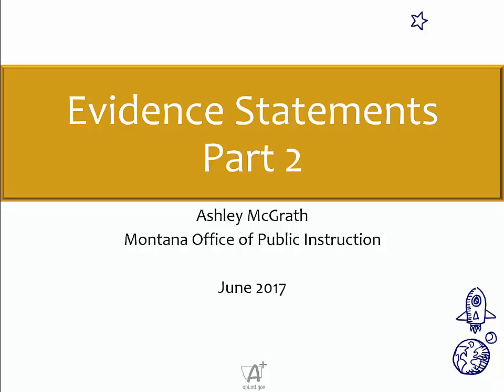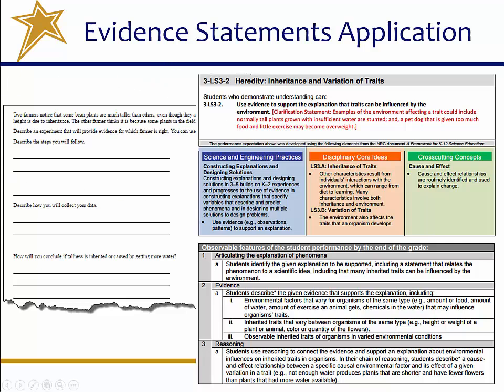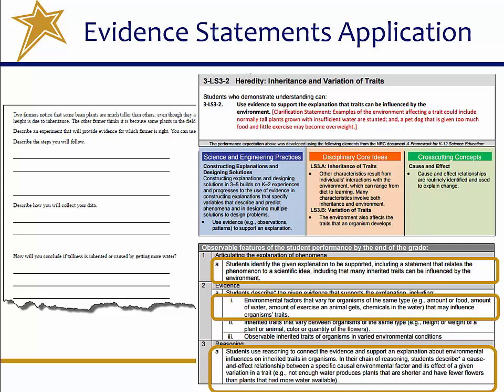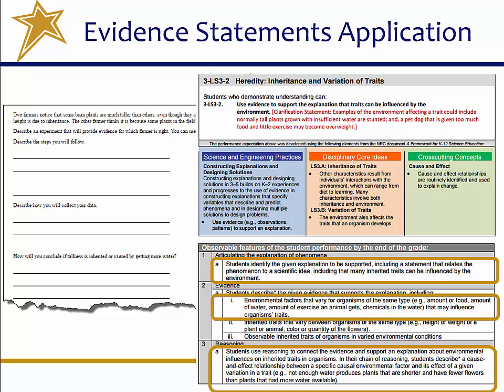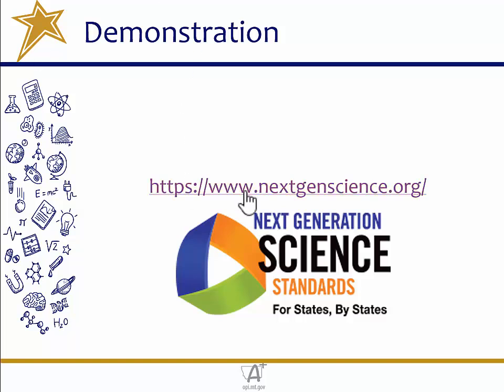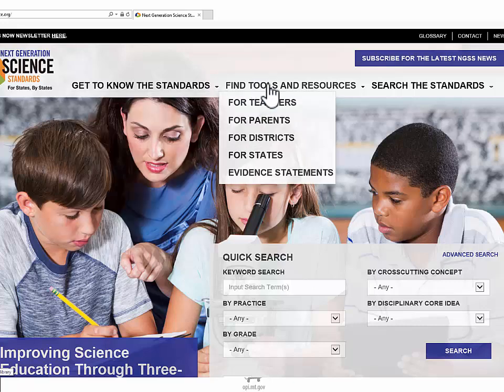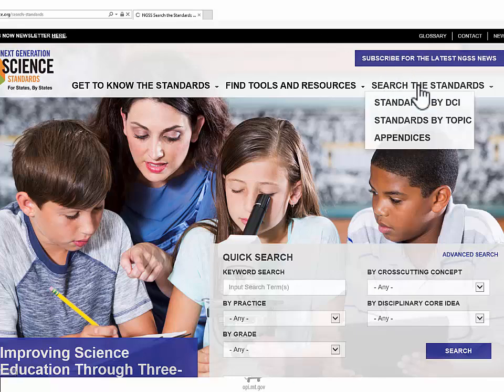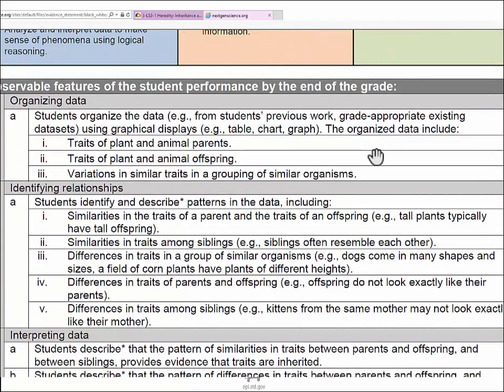7.Evidence Statements Part 2